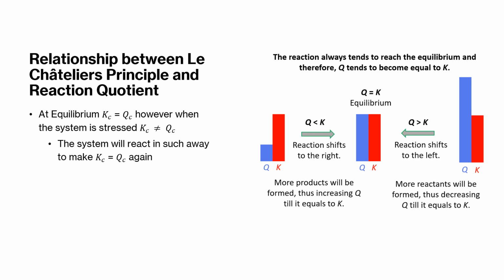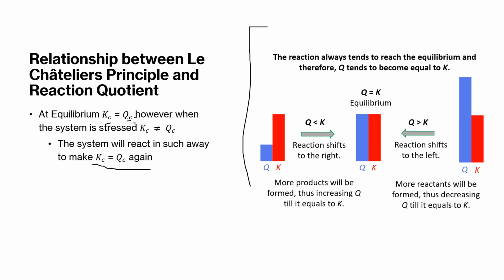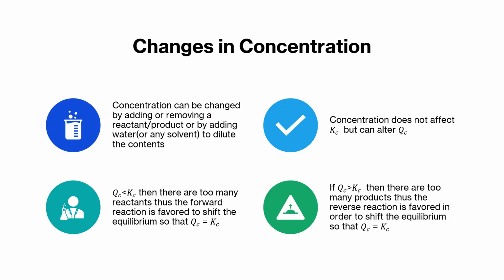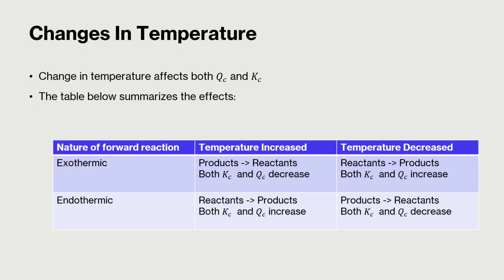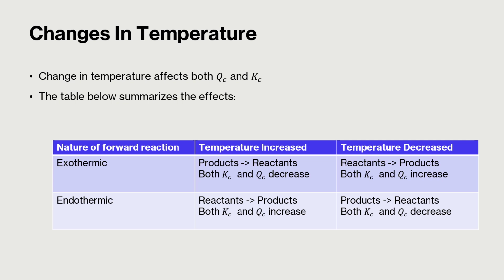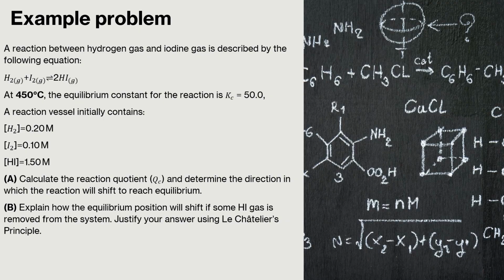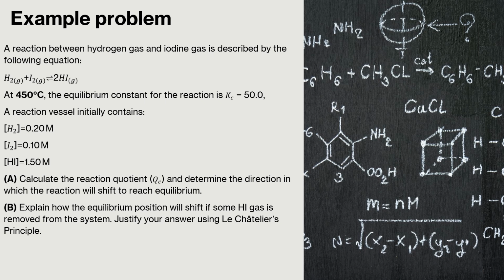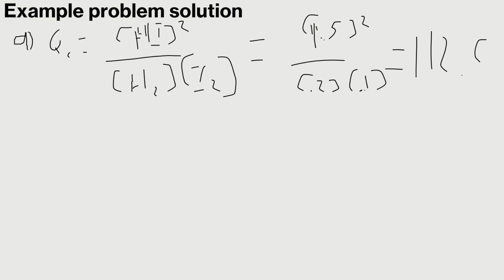7.10 AP chemistry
Here is my presentation on unit 7.10 of AP chemistry